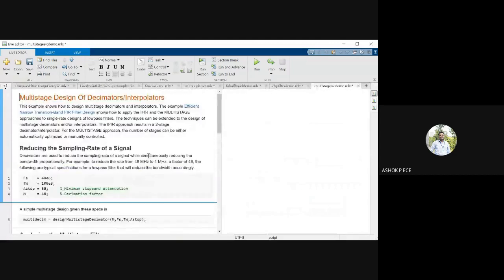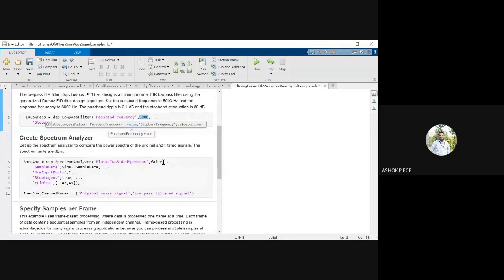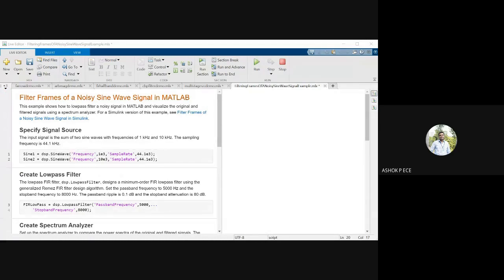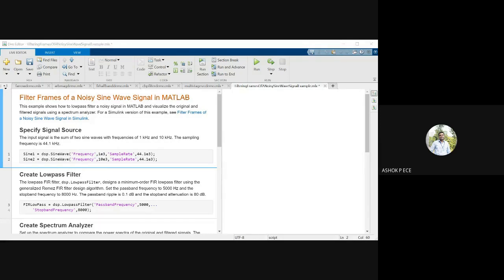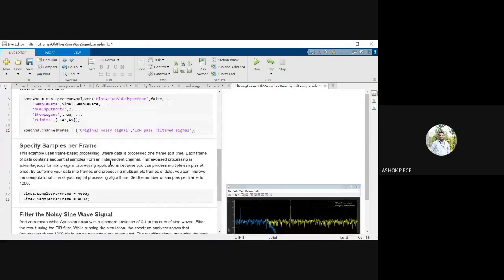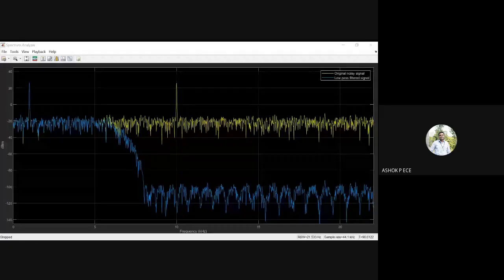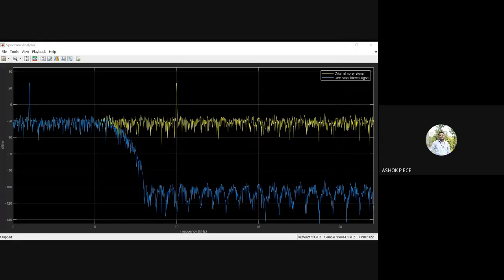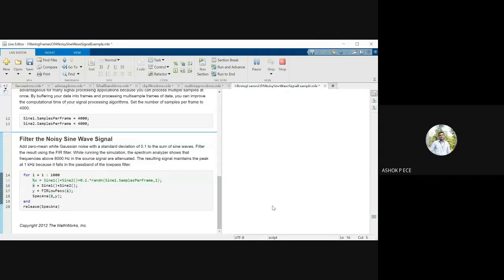CME | Lecture-388 | MATLAB Programming for DSP Applications Part-37